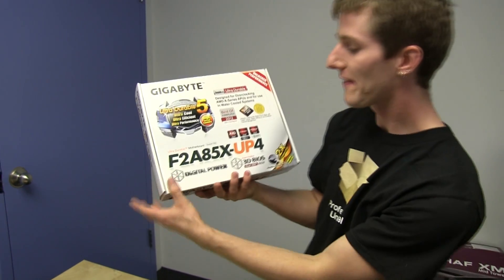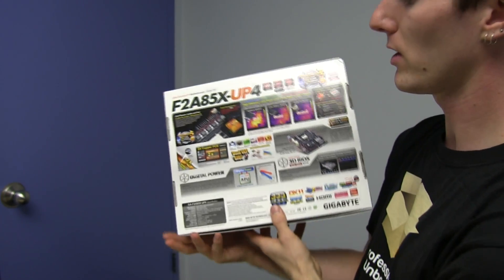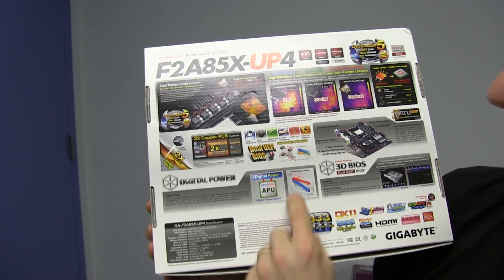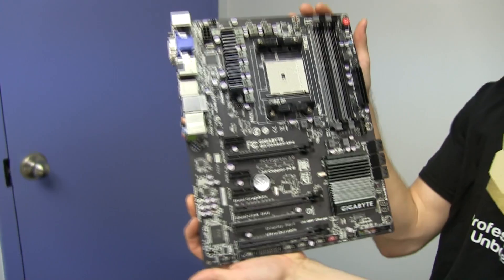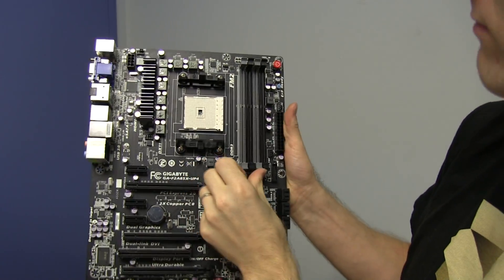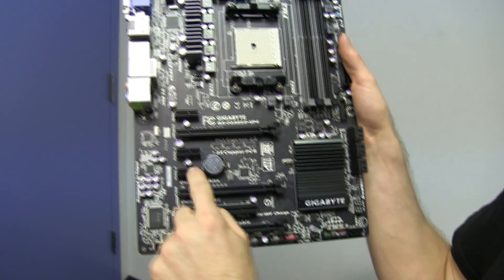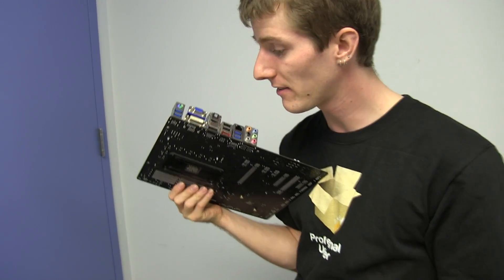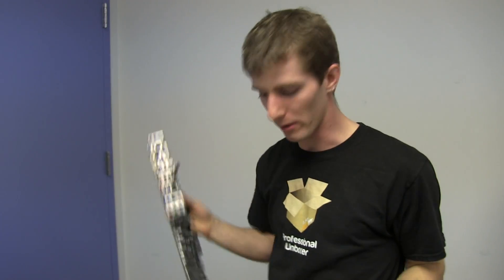Gigabyte F2A85X-UP4 Trinity APU Motherboard Unboxing & First Look Linus Tech Tips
AMD's Trinity processors are powerhouses when it comes to integrated graphics. This board lets them spread their wings!